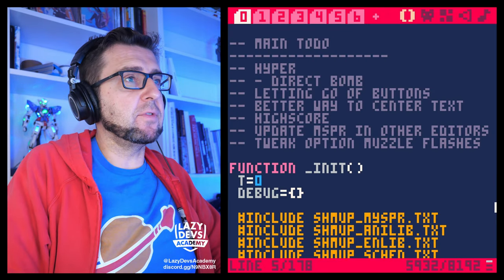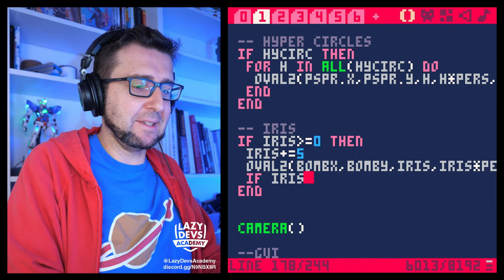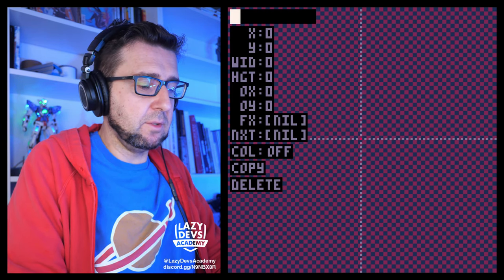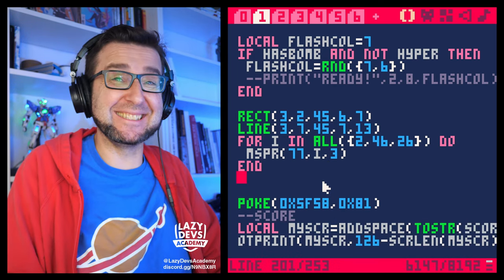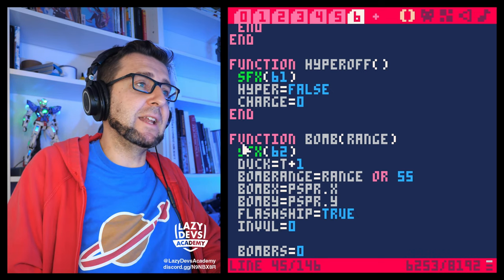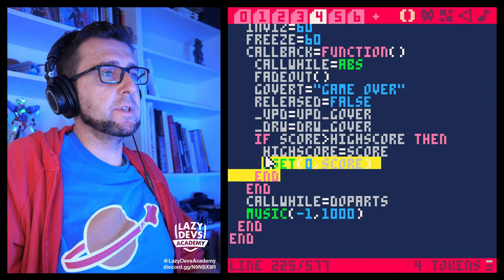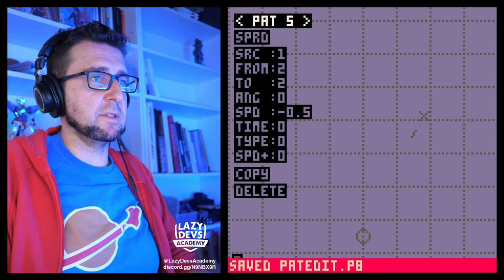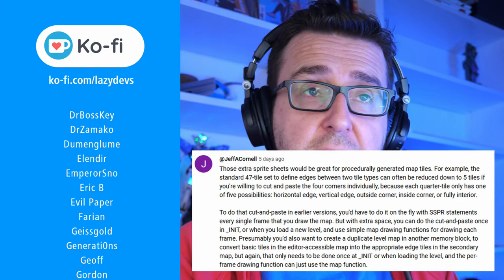Making an Advanced Shmup #95 - Final Push - Pico-8 Hero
0:00:00 Intro
0:02:49 Direct Bomb
0:06:12 Direct Bomb Scoring
0:09:08 Iris
0:15:38 Narrow Hyper Shot
0:24:02 HUD Glow-up
0:25:54 New Sprites
0:29:09 Option Muzzle Flash
0:29:51 Outline Print
0:33:57 Hyper Tally
0:38:21 Charge Bar
0:43:39 Charge Bar Texture
0:52:04 Audio Ducking
0:57:05 Pickup Nerf
1:00:19 Button Release
1:05:07 Highscore
1:13:32 Checkpoint Menu
1:19:54 Editor Patch
1:21:39 Future Lightning Round
1:30:38 Master Plan
1:34:07 Ko-fi